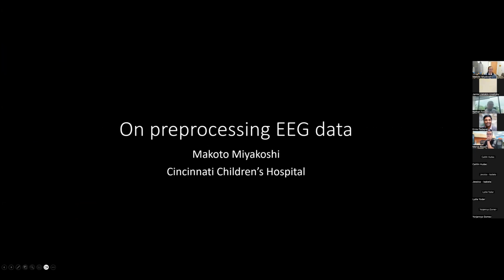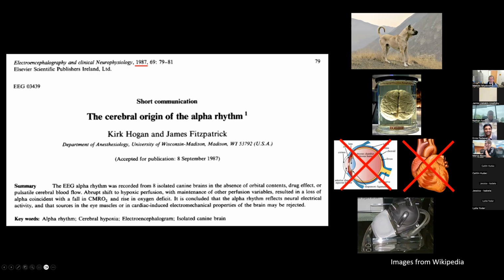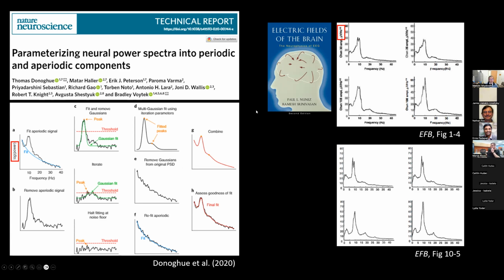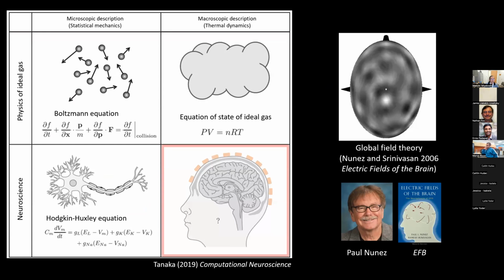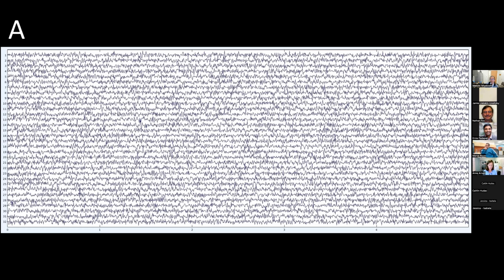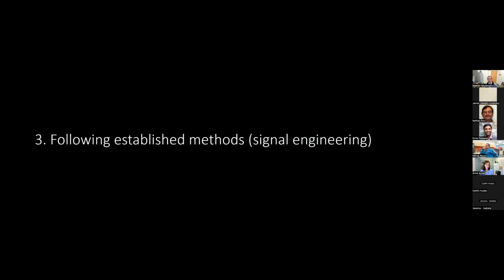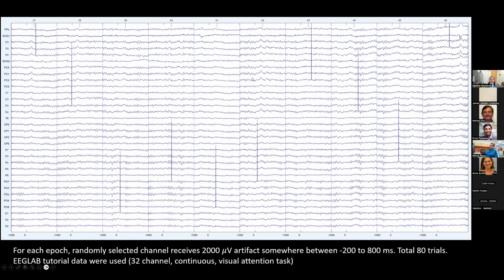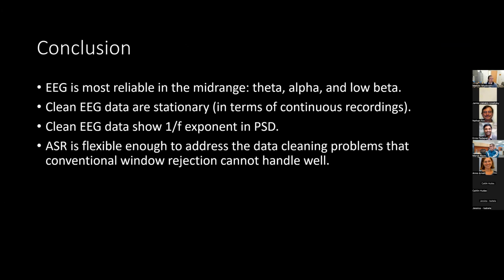On preprocessing EEG data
A presentation at NIH HEALthy Brain and Child Development Study (HBCD) summer seminar. Recorded on July 23, 2023.